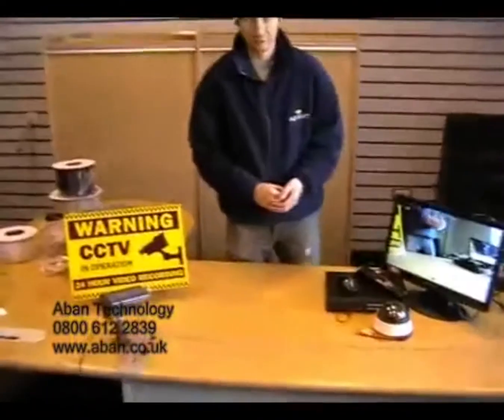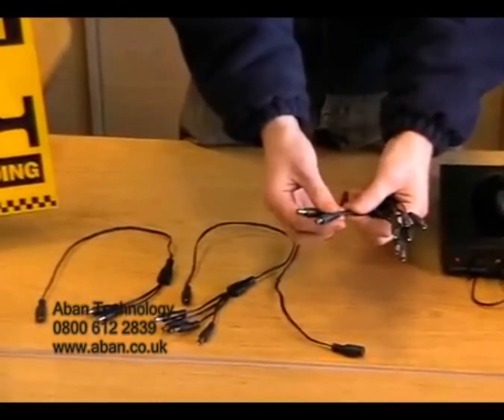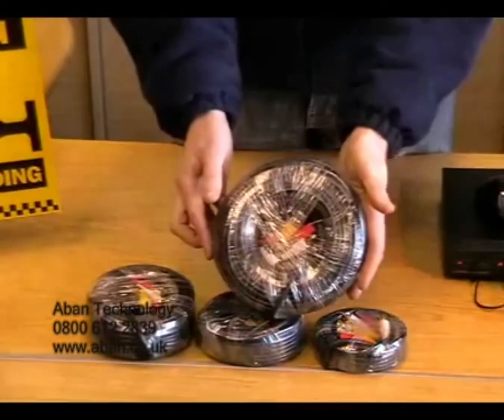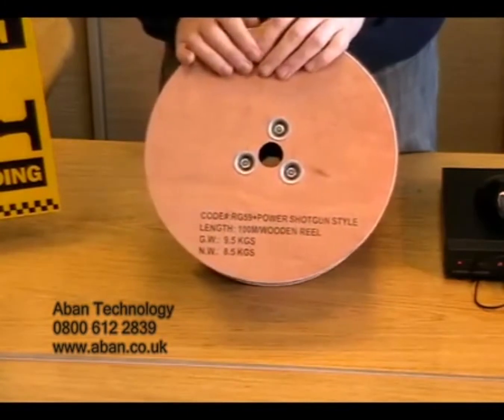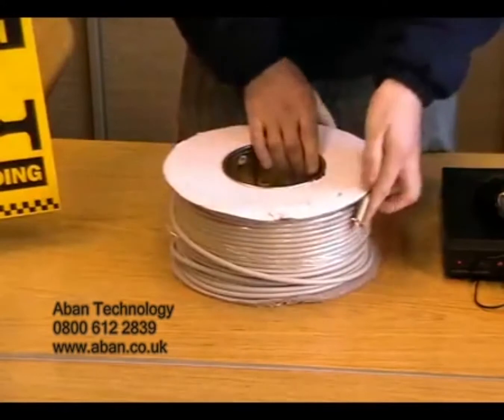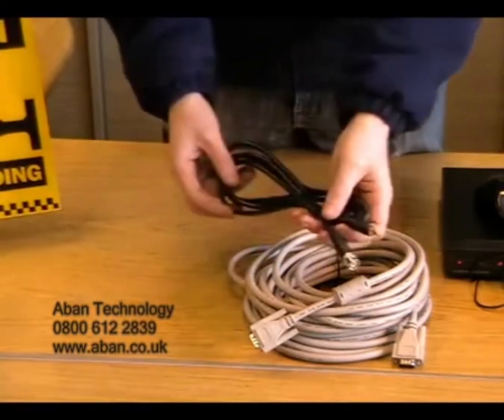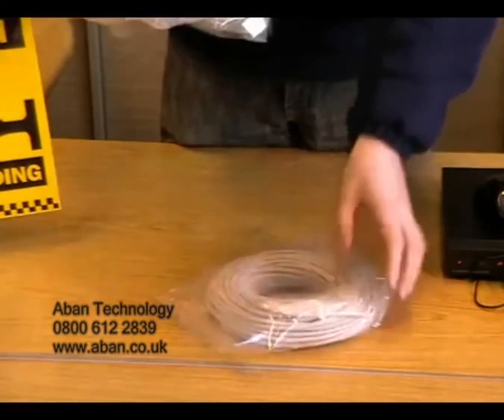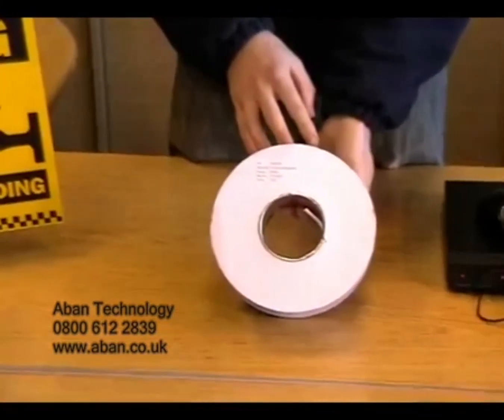CCTV Cable Types for DVR and Cameras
Hi, in this video you'll learn different types of cables used for connecting and installing DVRs and CCTV cameras.

Techvision Security Group offers a full range of affordable CCTV Kits, gate automation security systems, CCTV cameras, lighting, all with UK technical support.